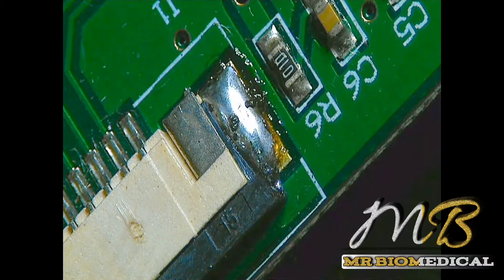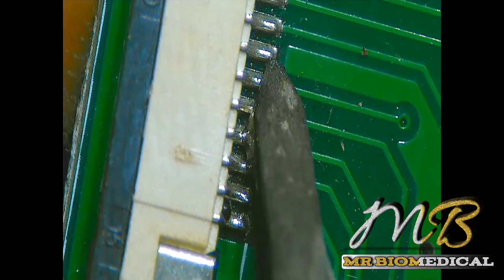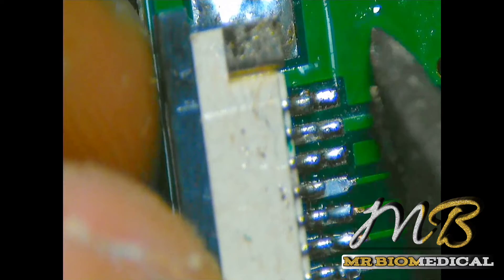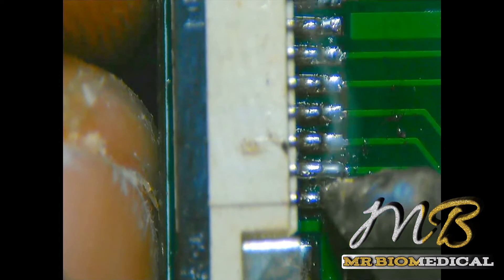Trick to Get That FPC/FFC Connector off a PCB!